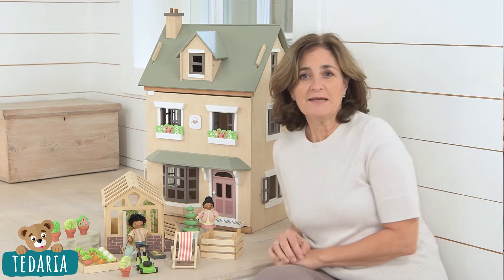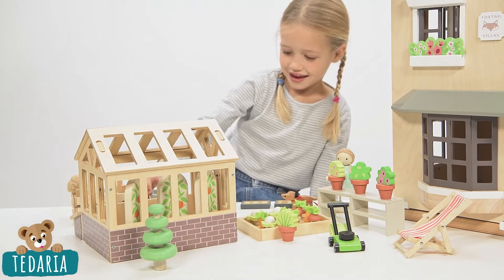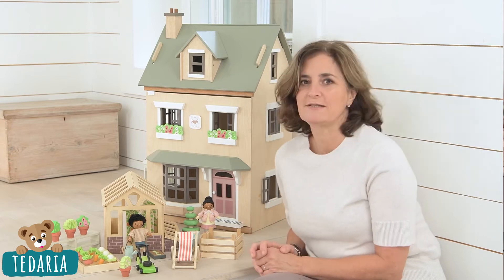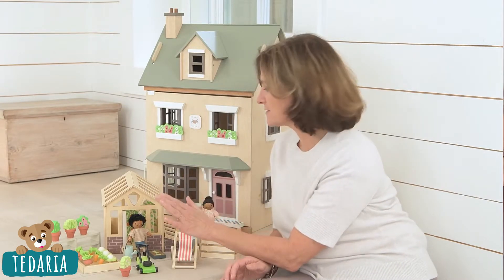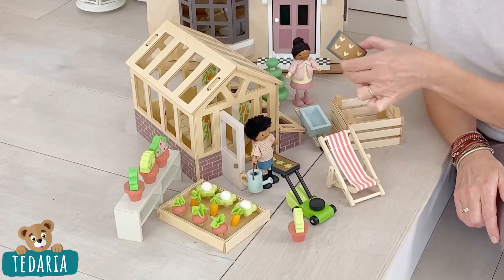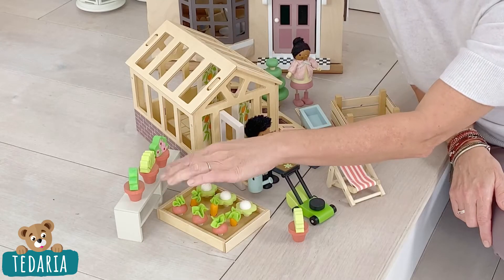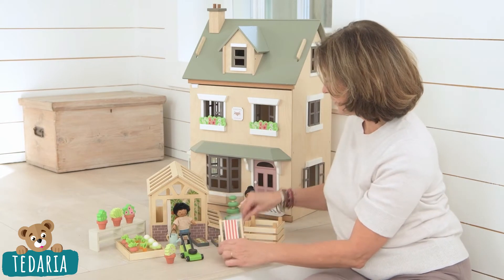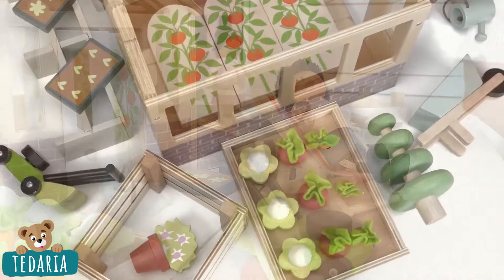Drewniana szklarnia Greenhouse and Garden Set Tender Leaf Toys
Wysokiej jakości drewniane domki i szklarnie dla lalek od Tender Leaf Toys. Drewniana szklarnia  Greenhouse and Garden Set z otwieranym dachem i akcesoriami już od 3 roku życia.
TL8371